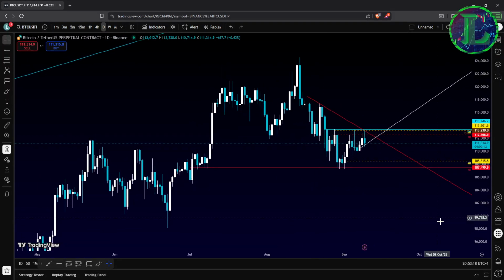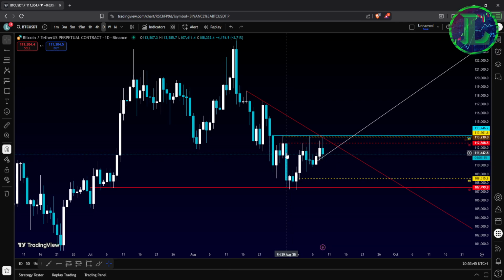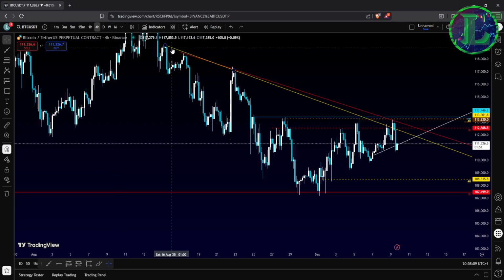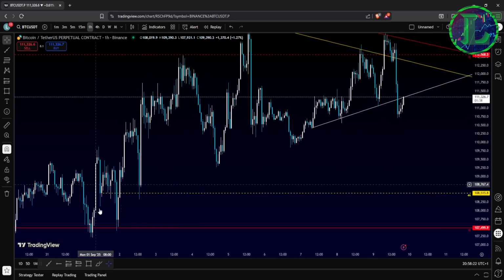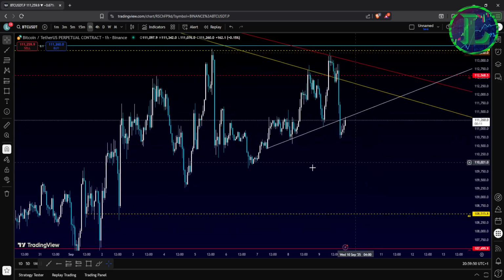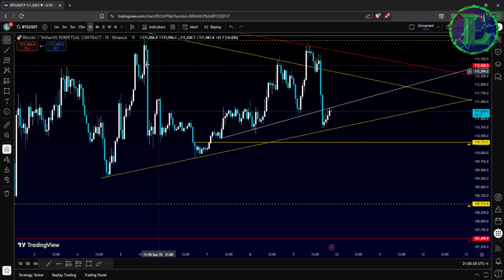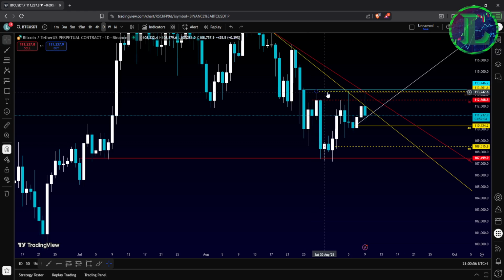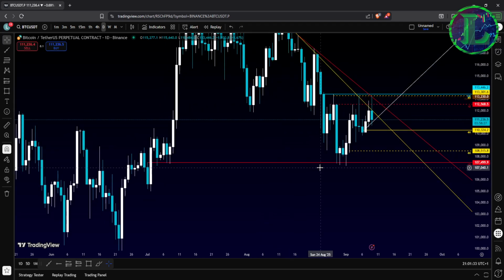What’s REALLY Happening with Bitcoin?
Price Analysis! No indicators, I just use levels and trends to analyze the chart.